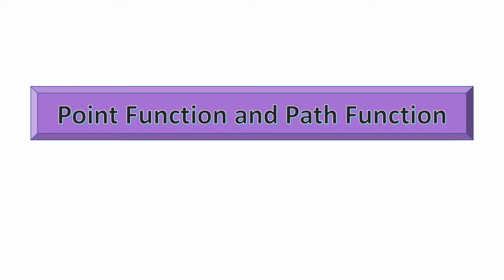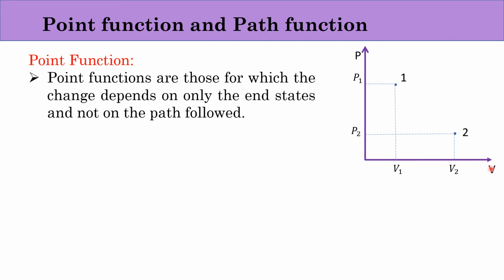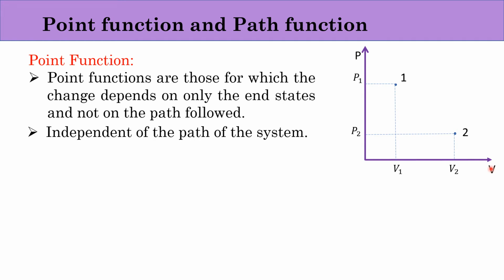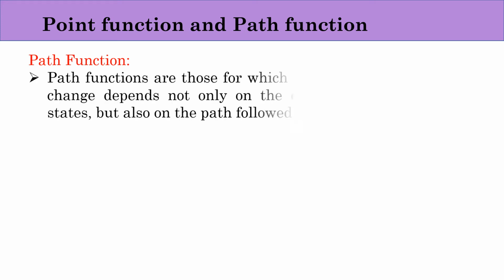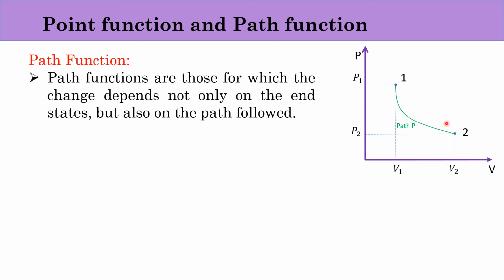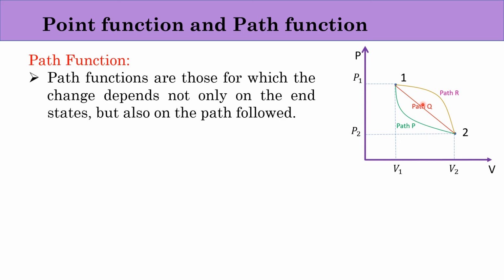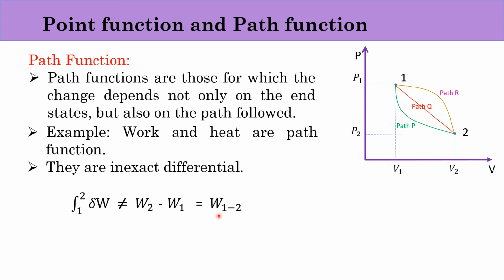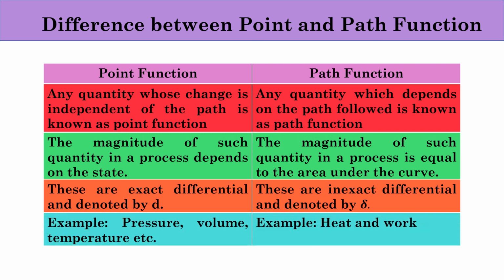Point function and Path function in Thermodynamics